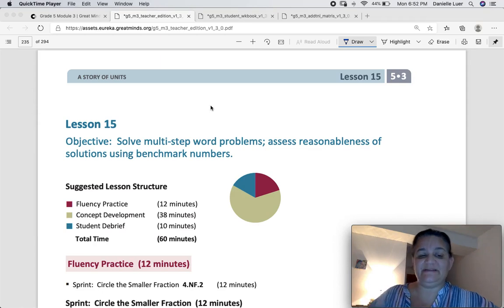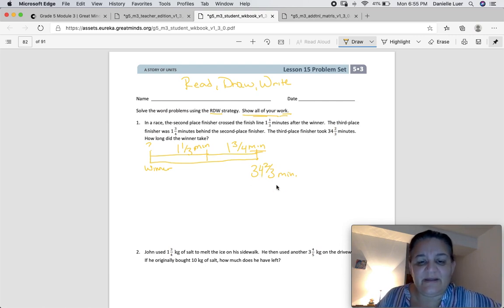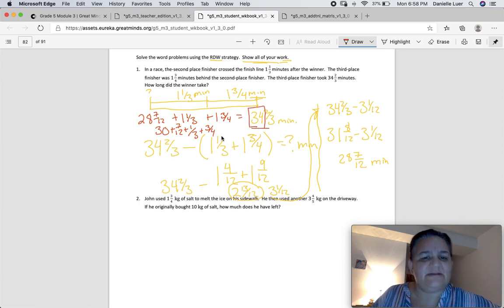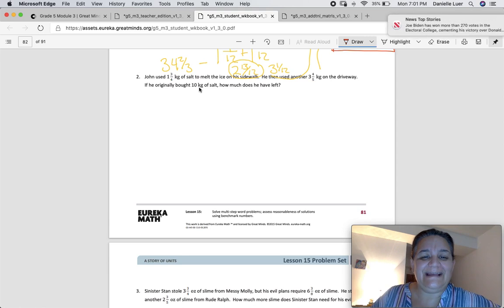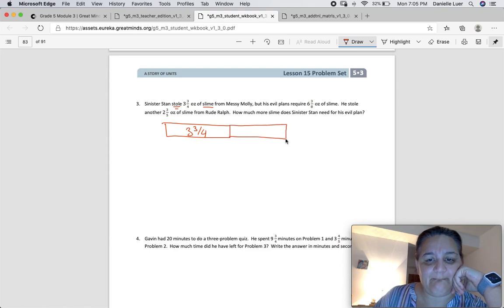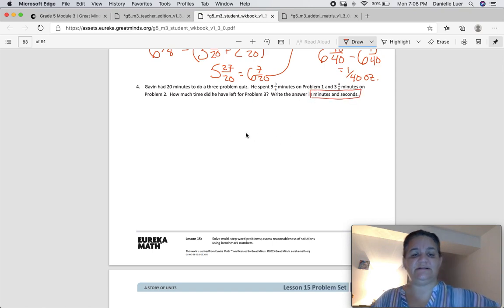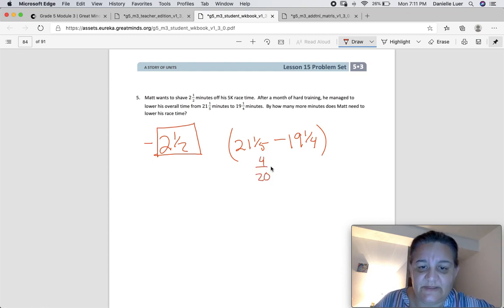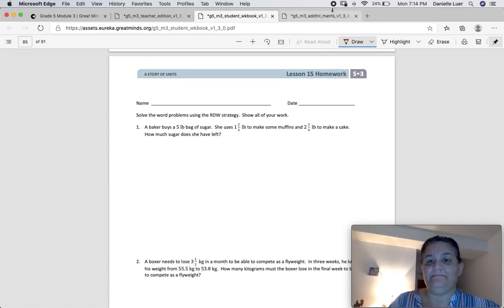Eureka Math Grade 5 Module 3 Lesson 15 Problem Set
Objective: Solve multi-step word problems; assess reasonableness of
solutions using benchmark numbers.